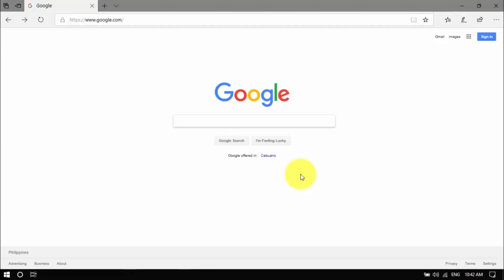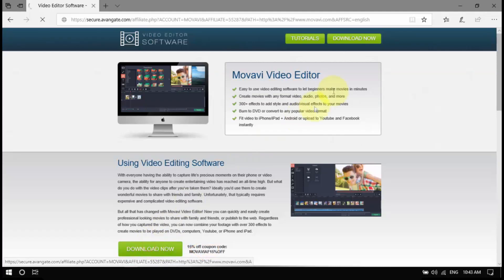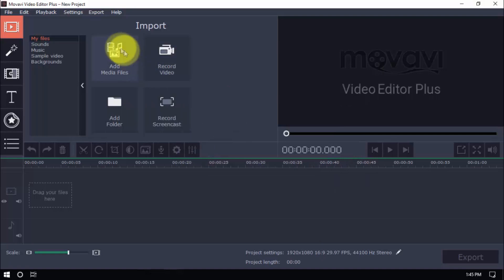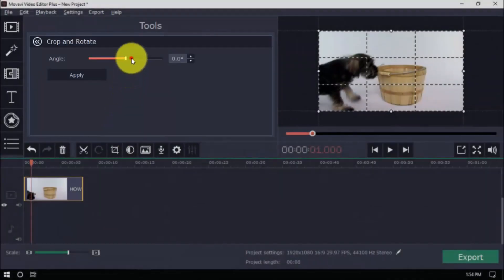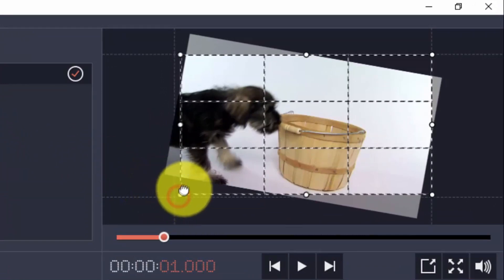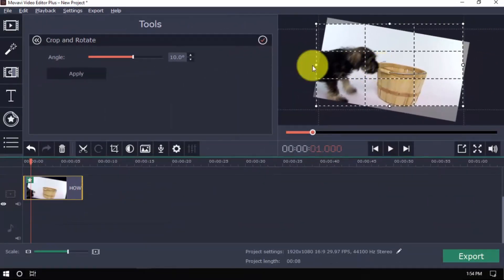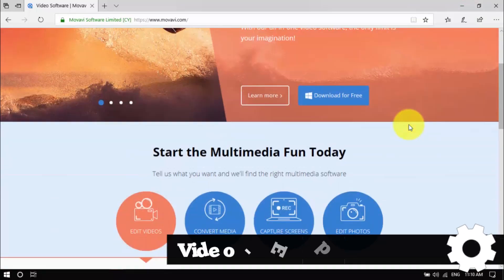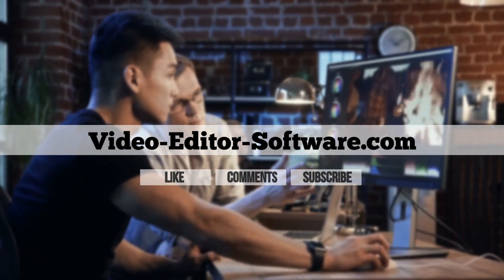How to Crop Videos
Are you looking how to crop videos fast and easy? Not a video editing expert? With my favorite video editor software, you can crop and edit beautiful looking videos from home in a matter of minutes. Video editing doesn't have to be complicated, anyone can do it!

Check out this tutorial on how to crop a video. You can easily crop video with this video crop editor. No need to ask yourself "how can I crop a video?" because with this video crop tool, you can accomplish the task in no time. Download the program and get started today!